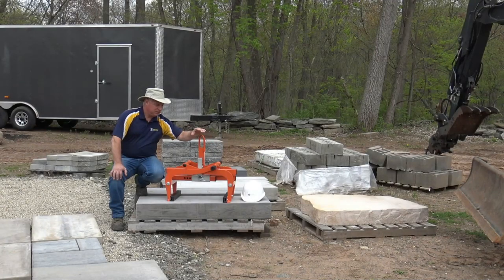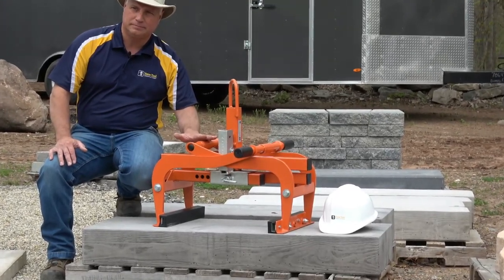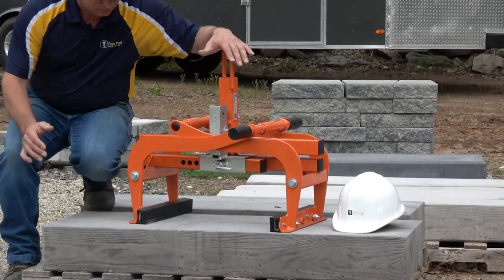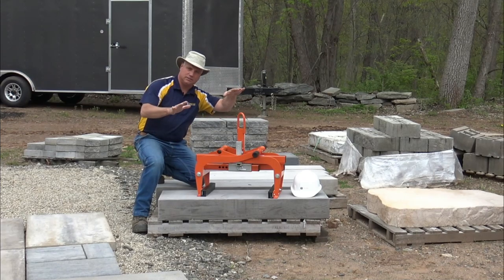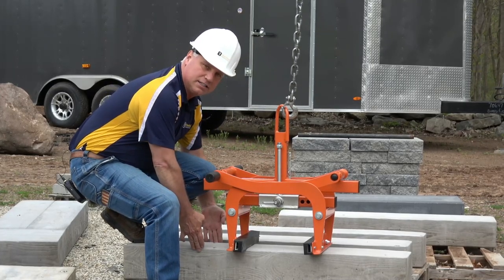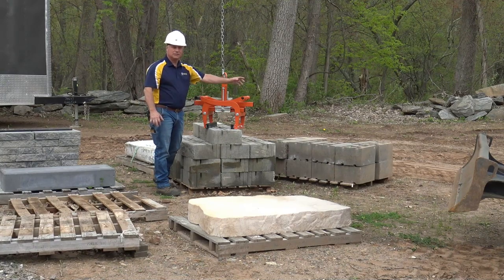The Best way to pick up Granite Curbing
The Best way to pick up Granite Curbing, Cement Blocks, Step Treads and More.  The easy Adjustable scissor clamp made in Germany provided by Pave Tool.  The clamp weighs 73 pounds and will lift up to 1300 pounds.